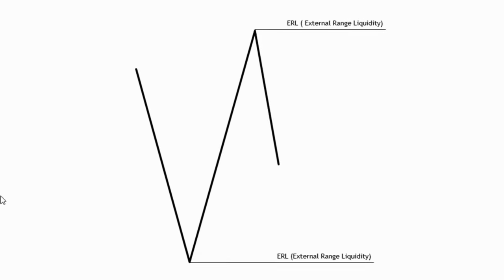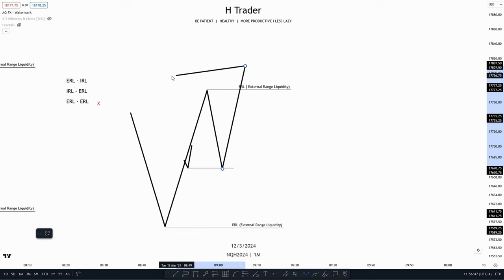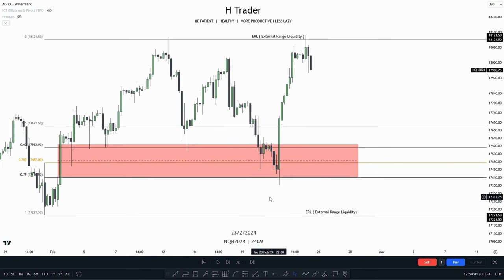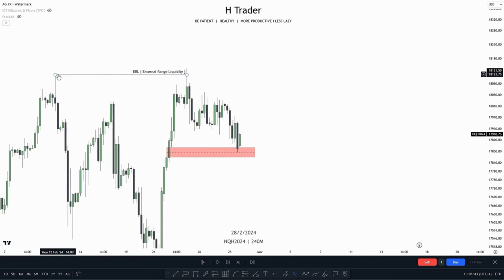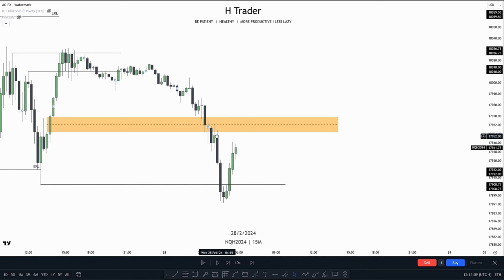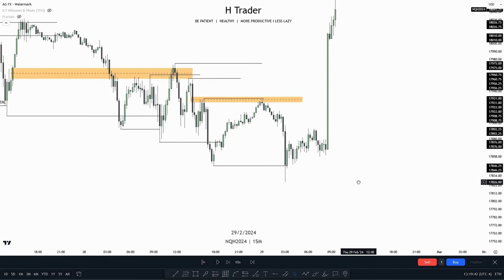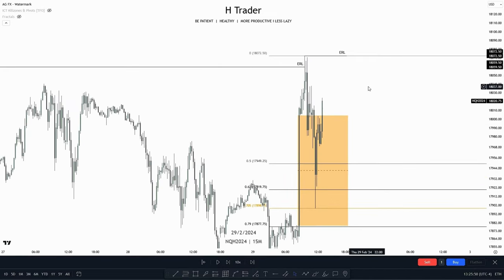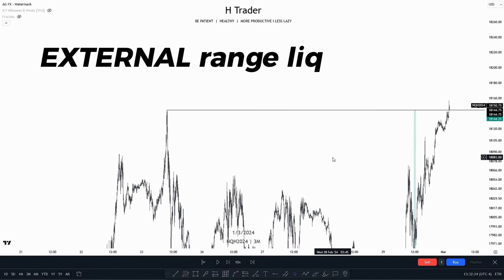Internal & External Range Liquidity - FULL GUIDE - Simplified!